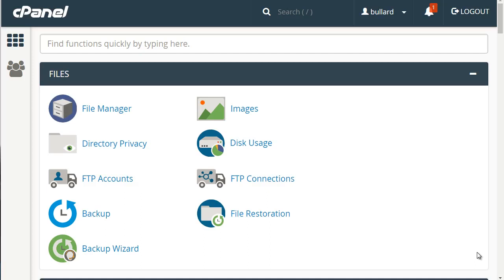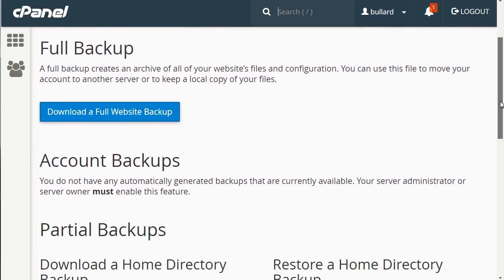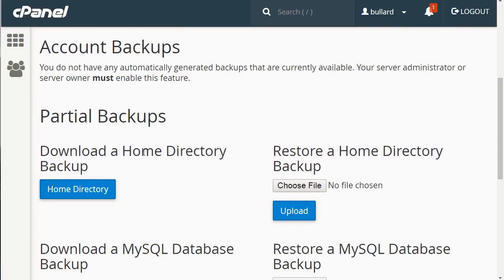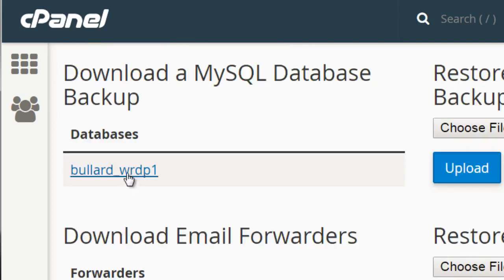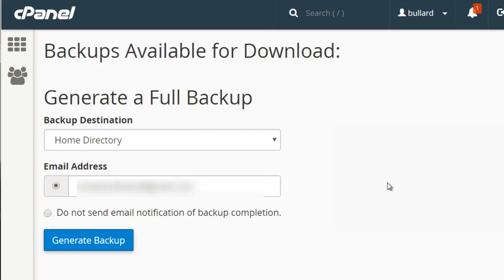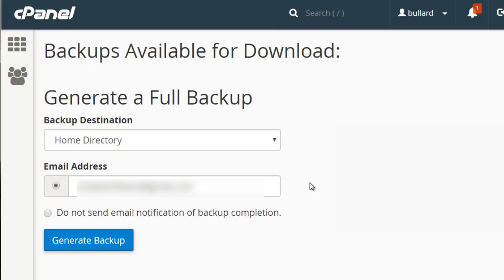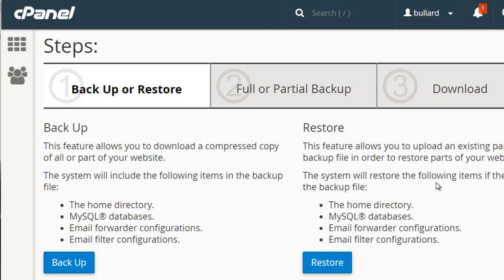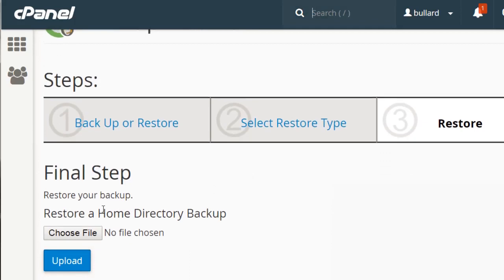Web Hosting Secrets / Backup Restore